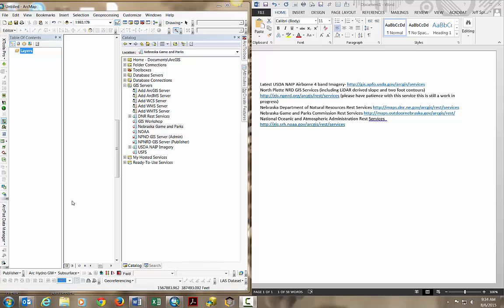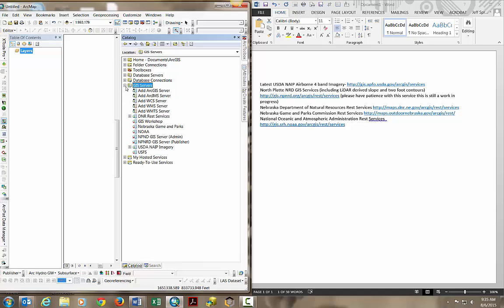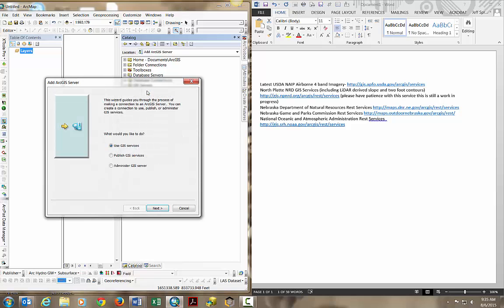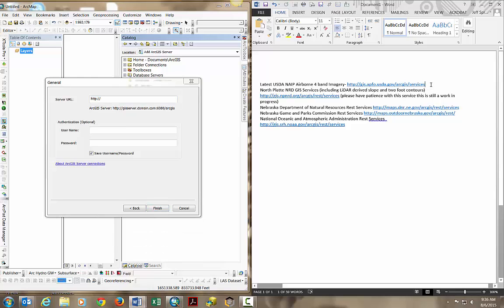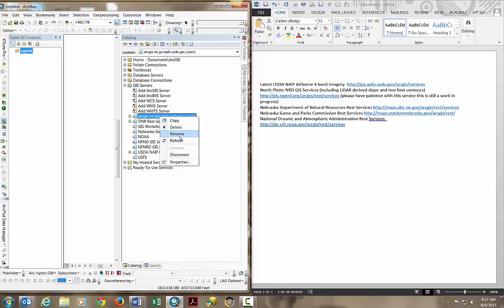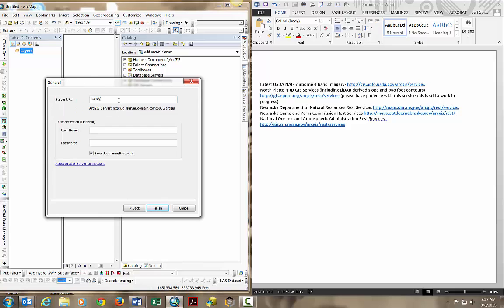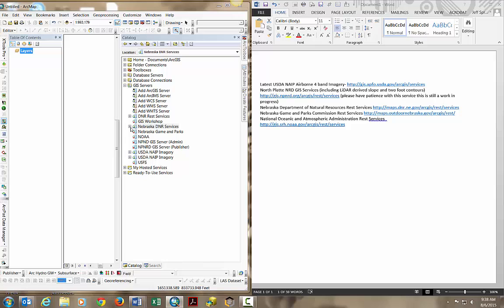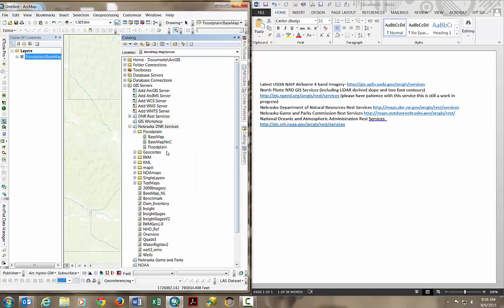Adding ArcGIS for Server Rest Services via ArcCatalog in ArcMap 10.2.2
This video shows how to add ArcGIS for Server Rest Services into arcMap